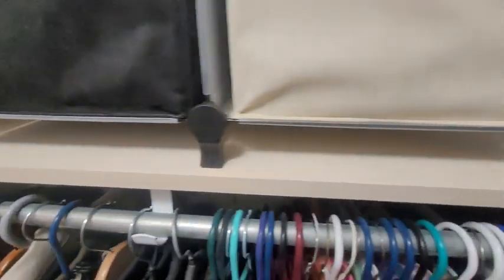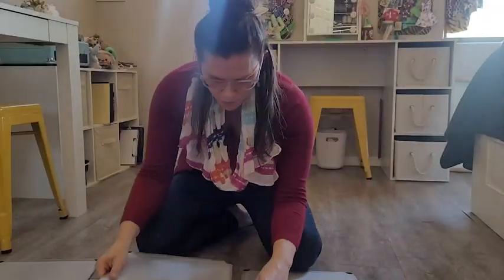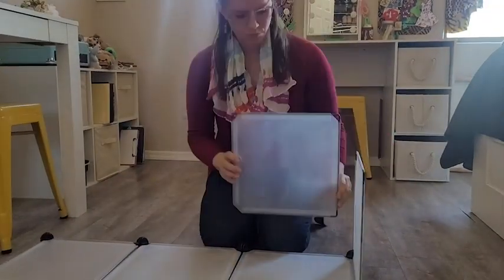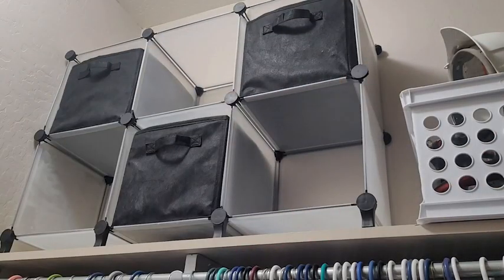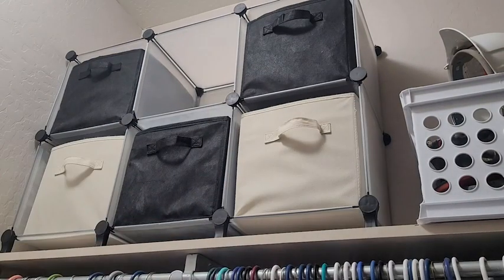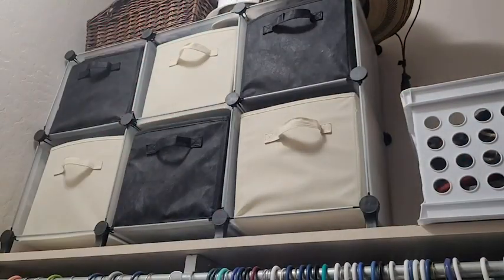ANWBROAD Cube Storage Organizer | Our Point Of View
Check Our New Website For Amazing Deals!
(Commissionable Links)

【MULTIFUNCTIONAL STORAGE】With 6 portable storage cubes, you can put various items according to your needs. For example, Organization things for bedroom like shoes, clothes, handbags, cosmetics, toys, for living room like books, artworks, decorations, etc. Every cube is measured 13.4” x 13.4” x 14.6”and its inside is measured 11.8” x 11.8” x 11.8” and will support up to 15lbs, which is a perfect organizing shelf to display daily essentials. Note: it fits storage bins smaller than 11.5*11.5 inch.
【STABLE STRUCTURE & SECURITY WITHOUT SHARPNESS】Made of high specification thickened PP material panel and sturdy metal frame, its stability is beyond doubt. Once you have the panel and connectors secured, we can ensure the box shelf to be durable and connected tightly without shaking. As it is light and there are no sharp corners, it’s the best choice for kids’ closet storage.
【DIY CREATIVE DESIGN】Use your imagination and enjoy the fun of your own design. It can be freely adjusted even if it is a limited space. It is not only a shoe cabinet, still can be a closet organizer shelves, bookcase, toys’ shelf for room, bags display cabinet, simple dressing cabinet, room partition, sample exhibition, etc.
【GREAT ALTERNATIVE TO WOODEN CUBES】Moreover ad, the higher legs raise the organizing shelf from the floor, making it not easy to get wet or dust. Daily cleaning can be directly used to scrub cloth, will not leave stains. Light weight and flexible to move, to meet your various needs.
【EASY TO ASSEMBLE & RUBBER HAMMER】It is very easy to assemble and disassemble this simple storage organizers as your wish. A rubber hammer is included which helps the assembly, you can also keep it as an essential tool for your daily life.